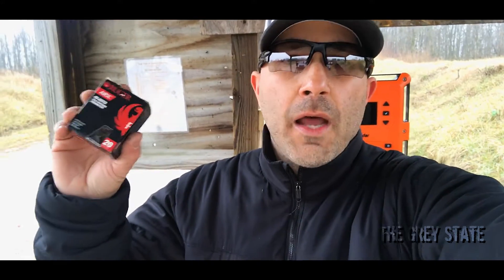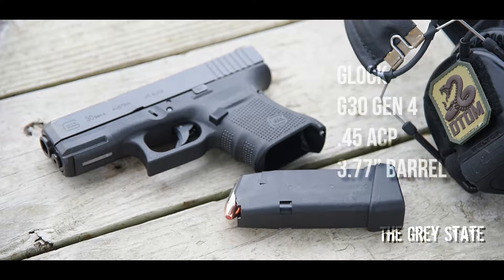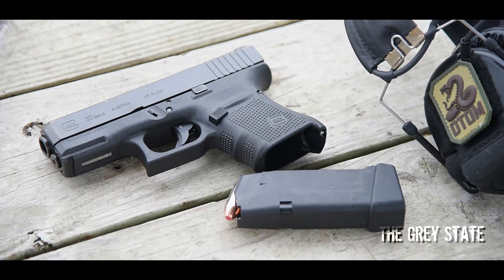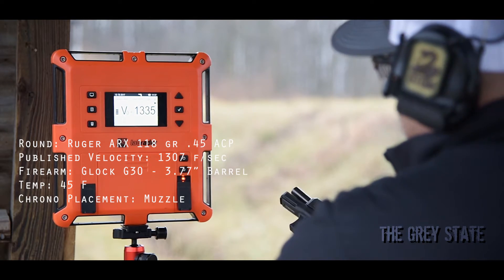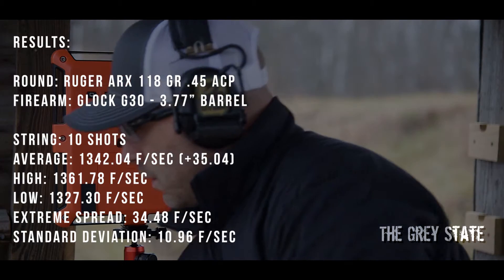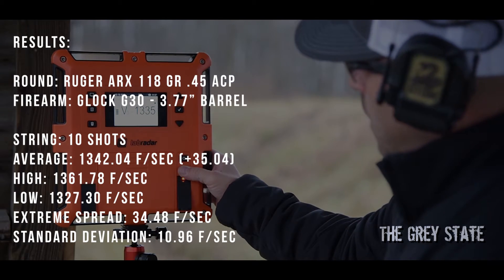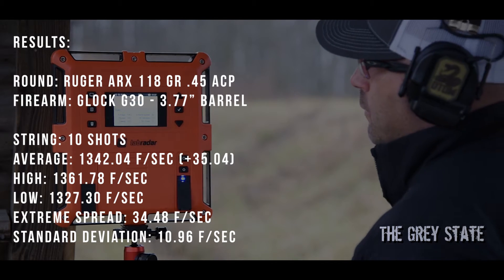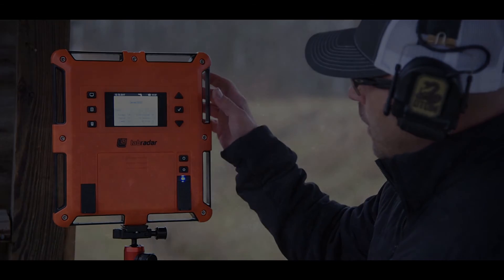Bullet Time - Ruger ARX 118 gr 45 ACP Chronographed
Bullet Time is a series where I take off the shelf factory ammunition, test it using common everyday firearms, and publish the results (compared to the manufacturers' published velocities) - That's it!

In this episode, I take a look at the now discontinued Ruger ARX 118 gr in .45 ACP. It's too bad...this round has a composite frangible projectile made by Polycase and has a manufacturer's published velocity of 1307 f/sec.

Equipment:

Round: Ruger ARX 118 gr (.45 acp)
Firearms: Glock 30
Chronograph: LabRadar